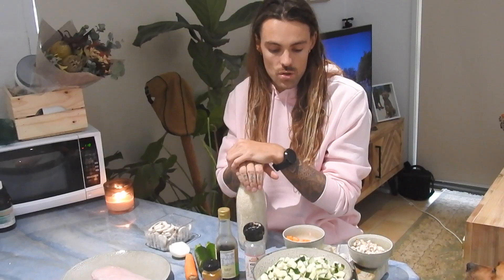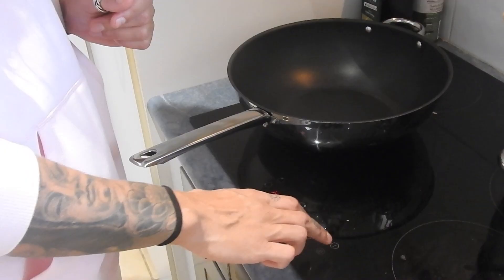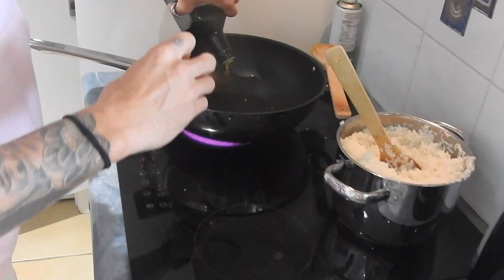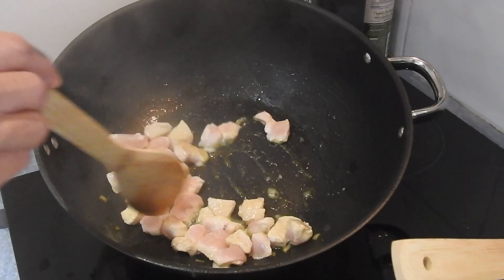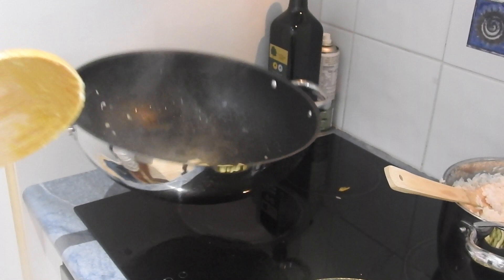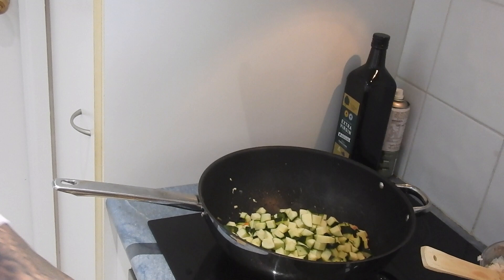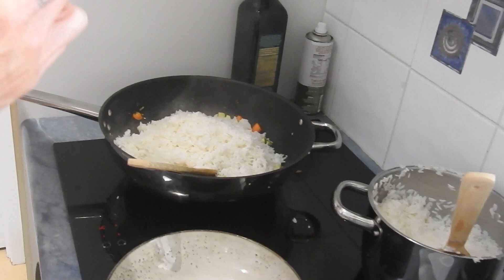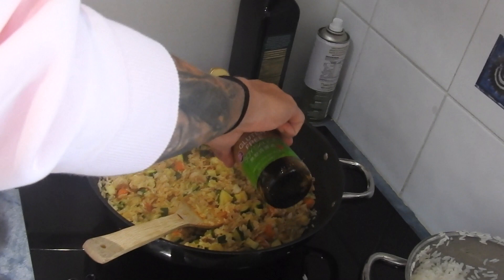Healthy Gluten Free Fried Rice for easy J Pouch digestion - ( ulcerative colitis )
This meal is super easy to digest, and if you want to avoid more bathroom trips and more gas I'd highly recommend trying it, it's super comfortable on my J pouch, and I can eat it more than once or twice a week without noticing any negative side-effects,
Method -
2 x Scrambled egg
Cup mushrooms
1 x Chicken breast diced
1 small carrot
2 zuchinni
3 cups white rice
1/2 cup gluten free soy sauce
1tsp turmeric
1tsp salt